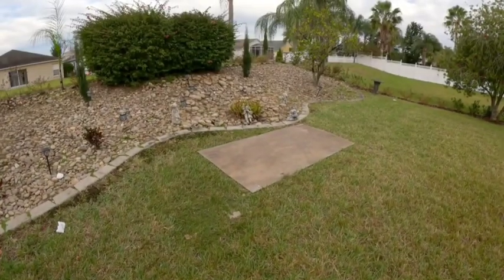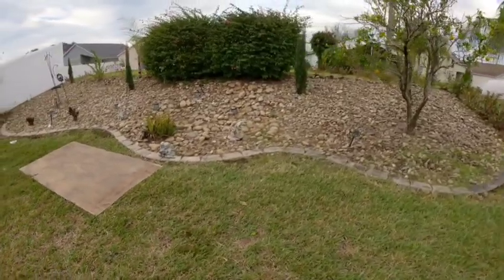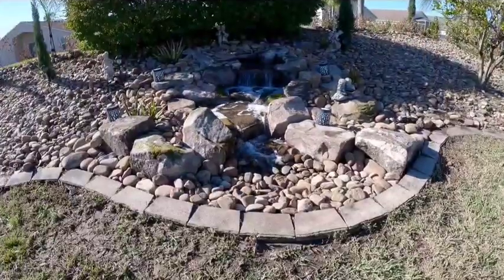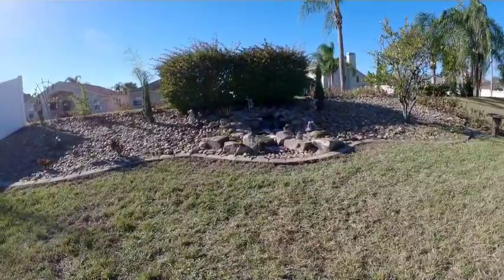Successfully bringing nature to another happy client.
Peaceful pondless waterfall installed right in the backyard for their relaxation.